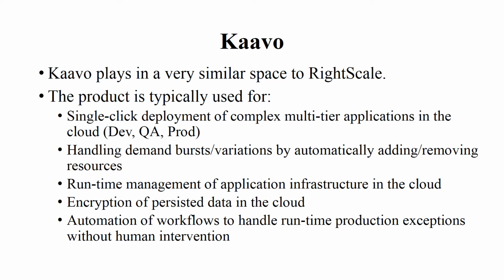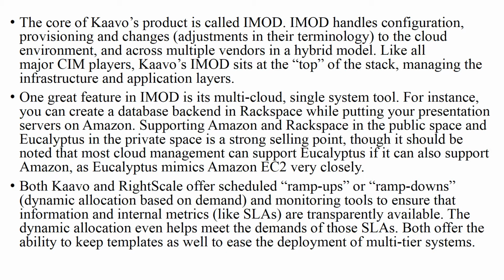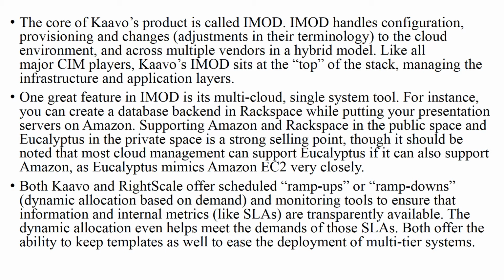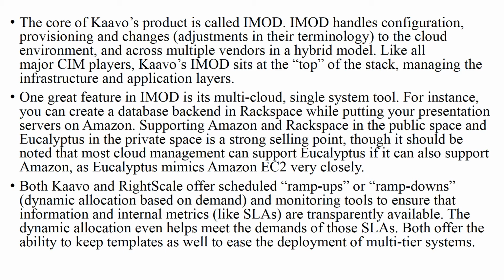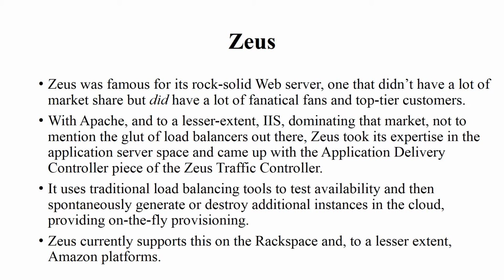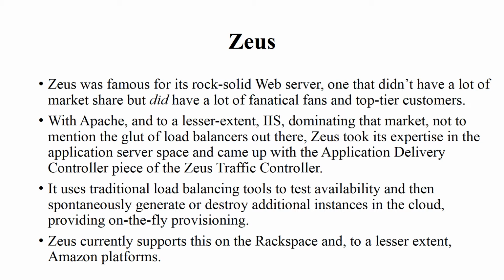Lecture 6 Cloud Infrastructure Services